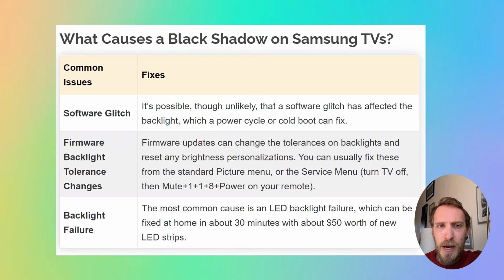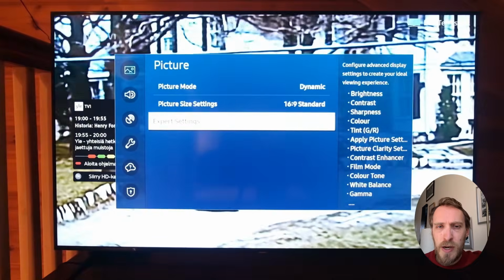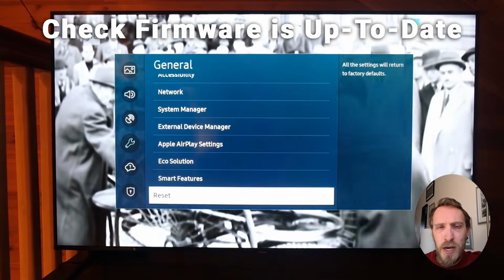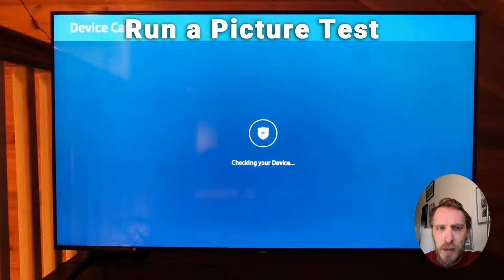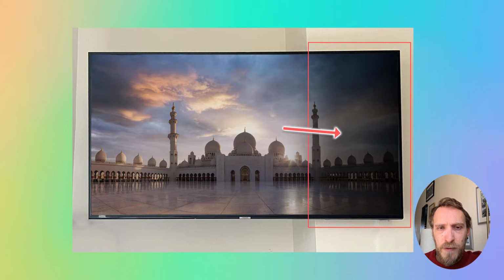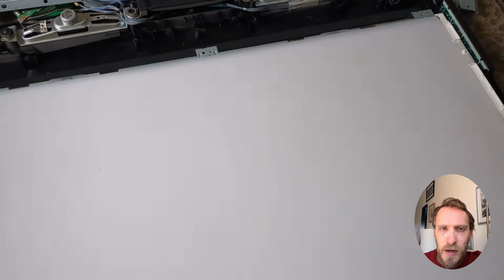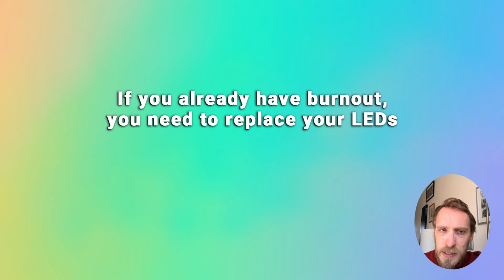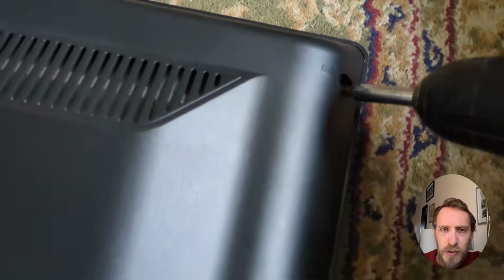SAMSUNG TV Dark Shadow on Screen | (Vertical Shadow/Very Dim Screen/Dark on One Side) | How to Fix!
If your Samsung TV has a dark vertical shadow on one side of the screen or in the center, or the screen is just very dim, then it's almost always caused by a backlight failure.

This video covers how to diagnose and fix the problem on Samsung Edge Lit TV screens and TVs with more traditional horizontal backlight strips.